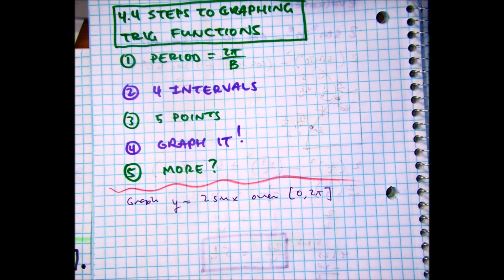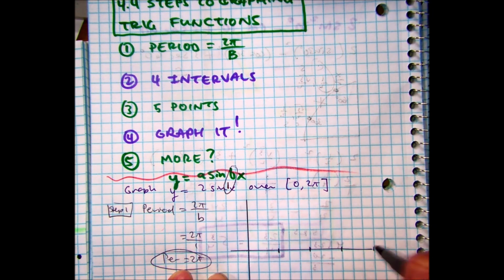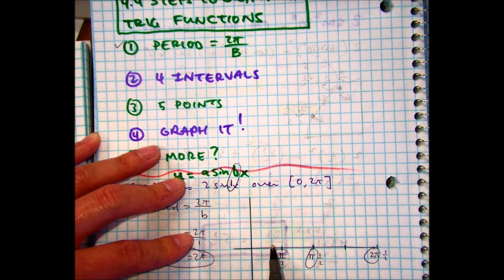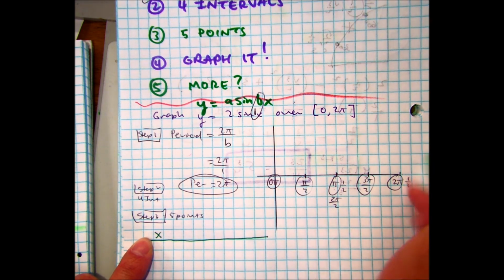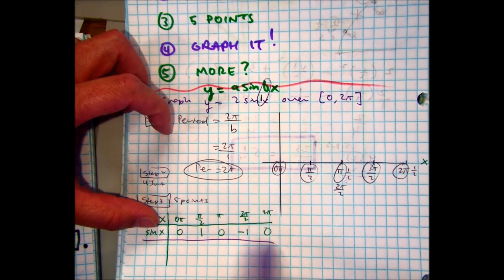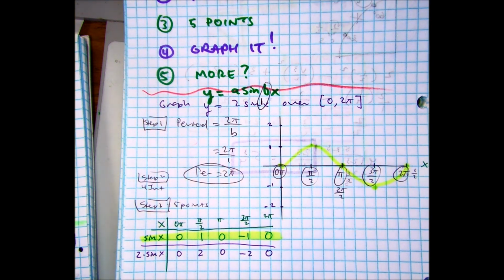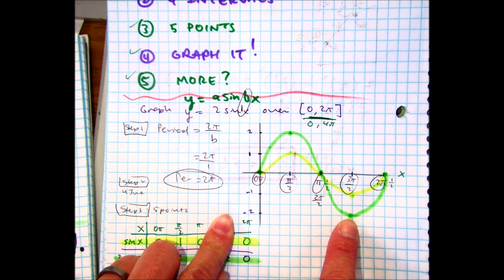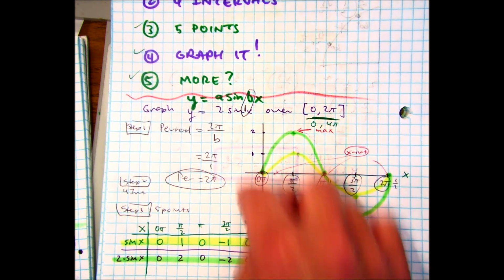trig graph y=2sinx